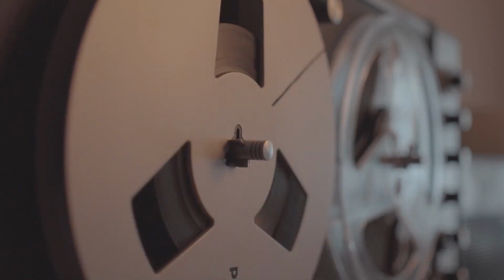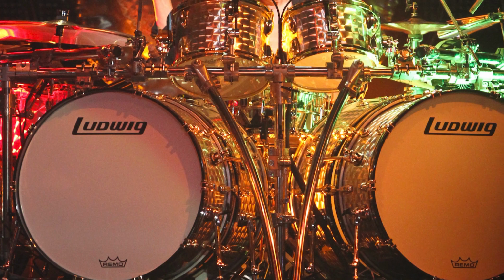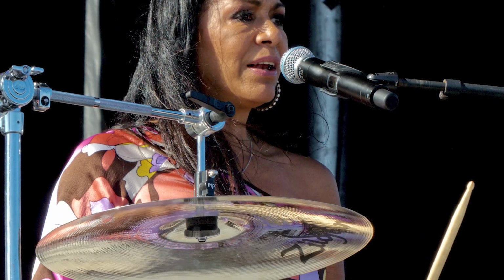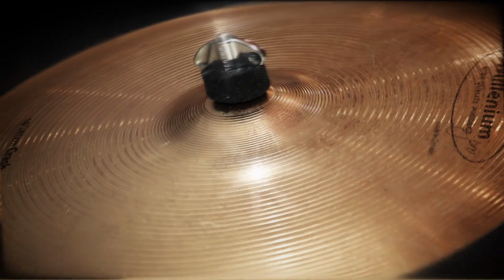Coolest Cymbal Choke Courtesy of Van Halen | MusicGeology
Hear how drummer, Alex Van Halen, uses a crash cymbal choke perfectly as a compositional device on their hit song, Runnin' With The Devil, released in 1978.